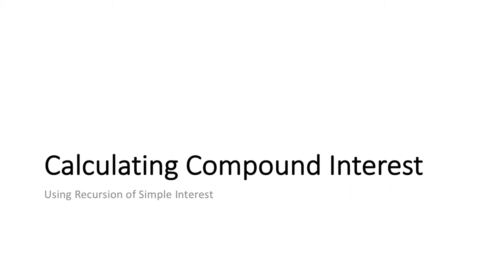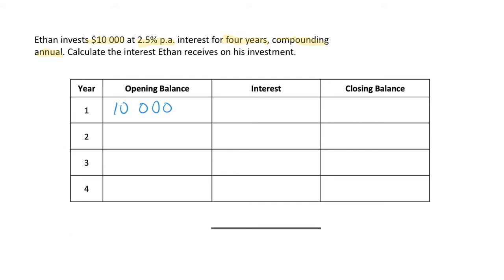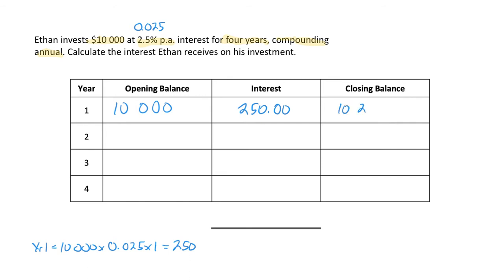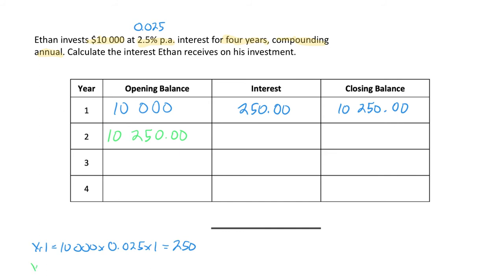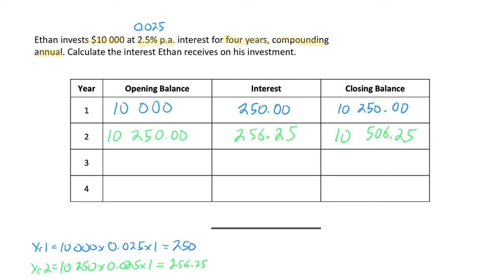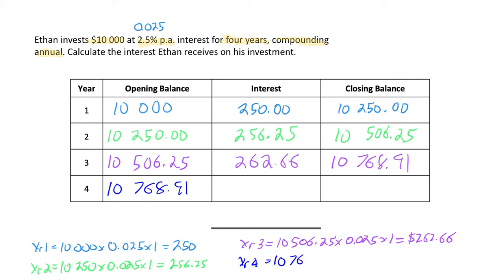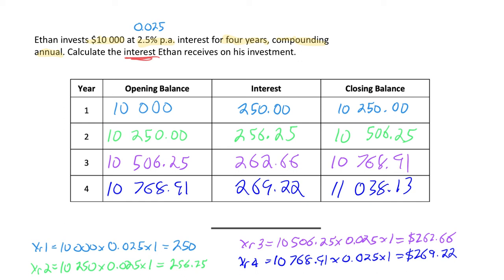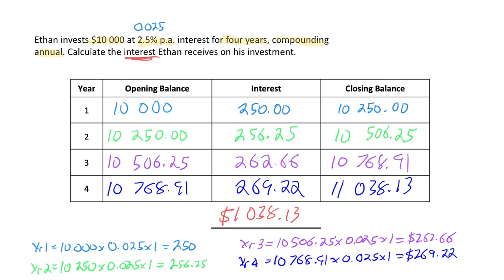Calculating Compound Interest Using Recursion of Simple Interest